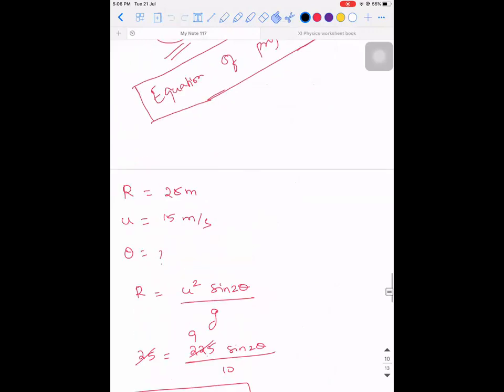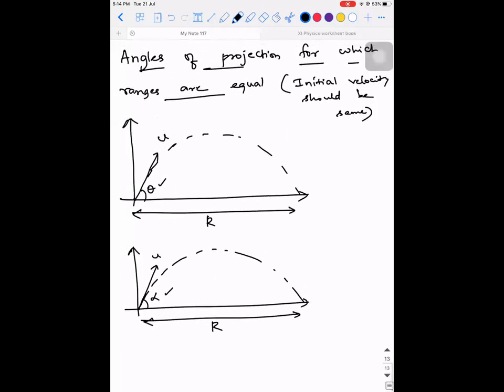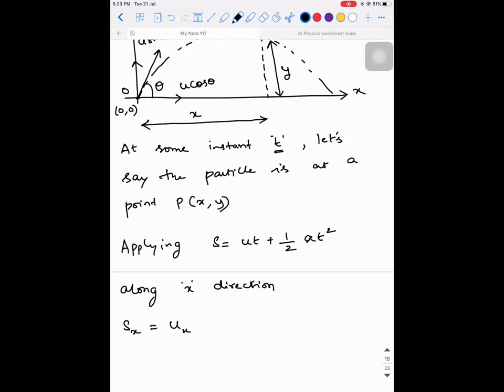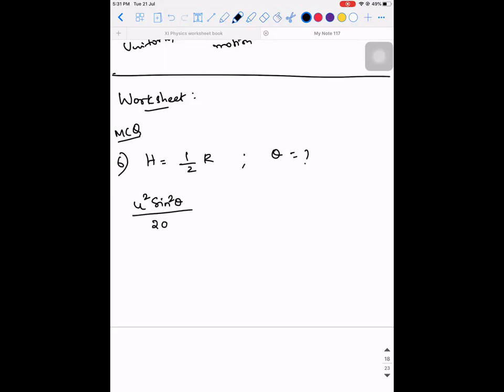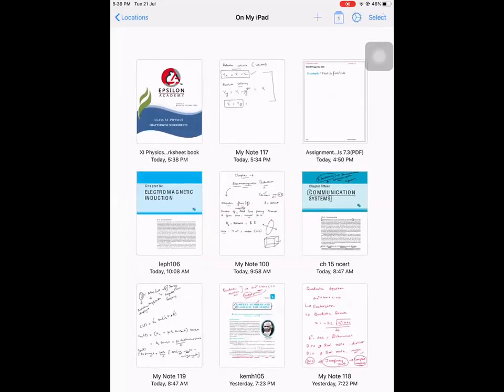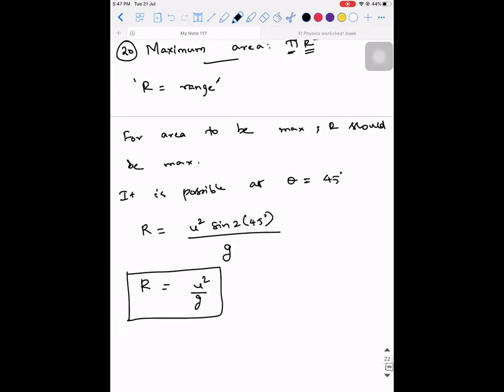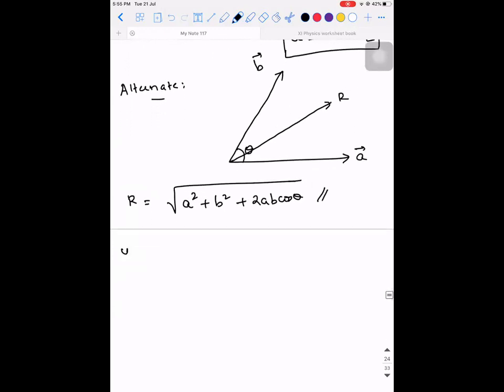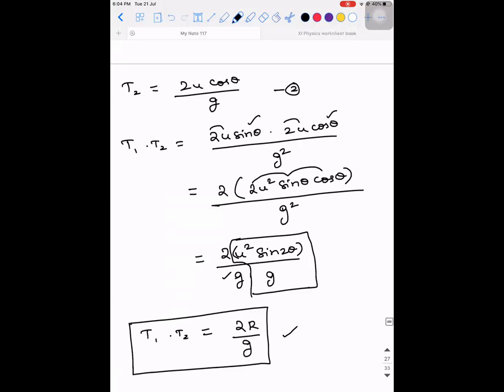XI Physics Motion in a plane 21st July 2020